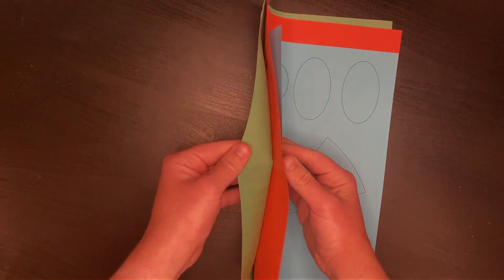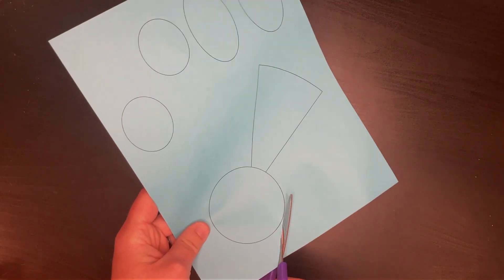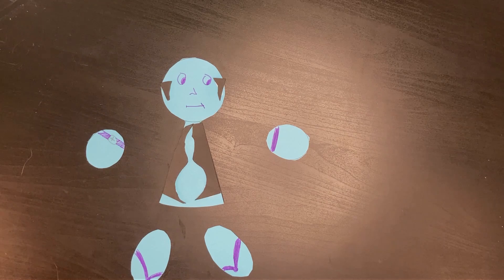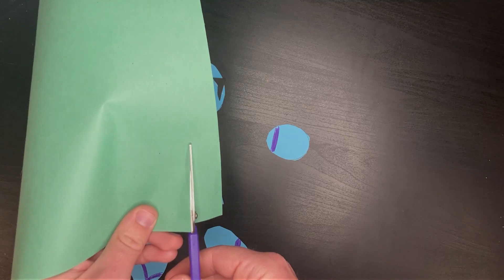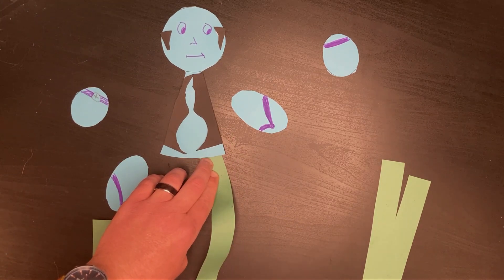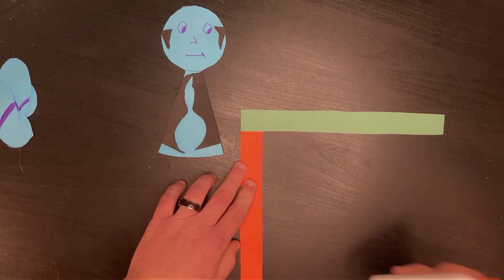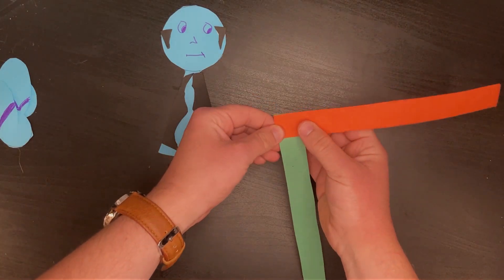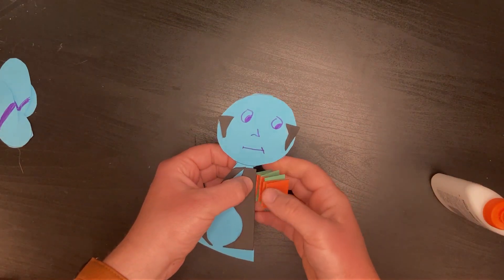Daniel is saved, Worshipping By Hand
As we get ready for the word that God is speaking into our lives on this new day, let's prepare together with our hands!

Scripture: Daniel 6
Supplies:
-Construction Paper
-Paper Strips
-Craft foam
-scissors and glue
-markers

8.6.23

CCLI# 2717096
OneLicense# A-724388